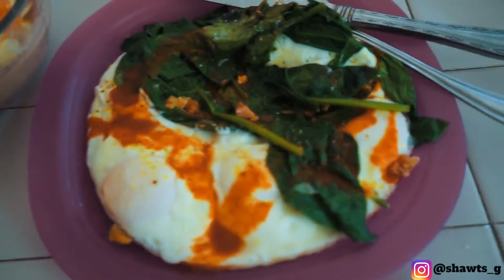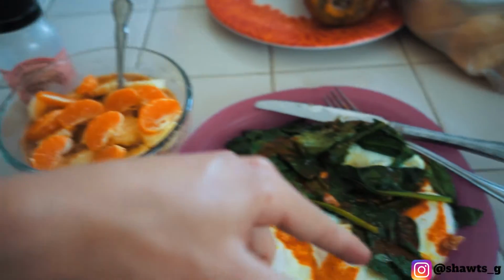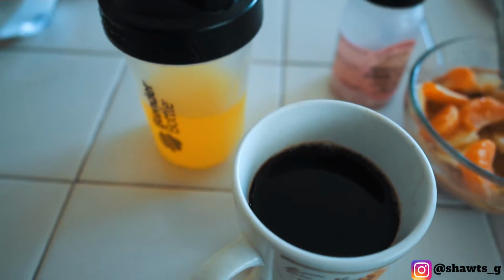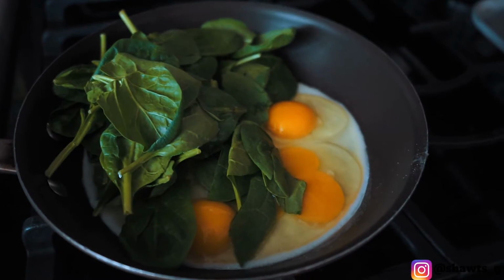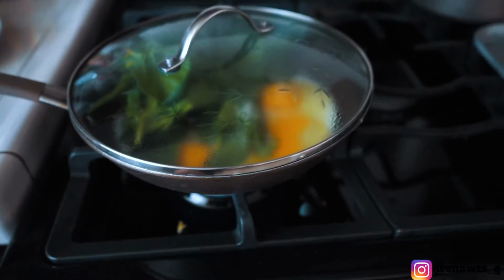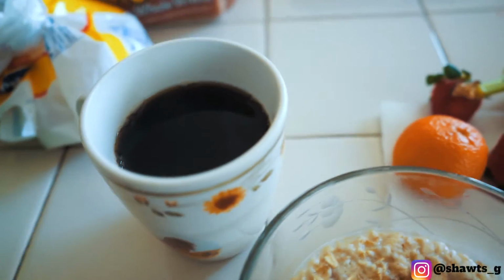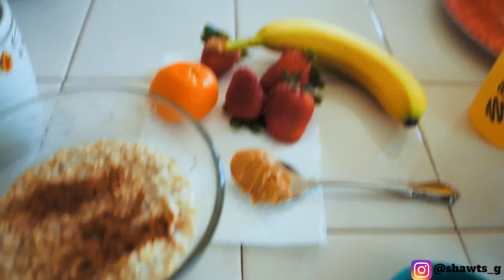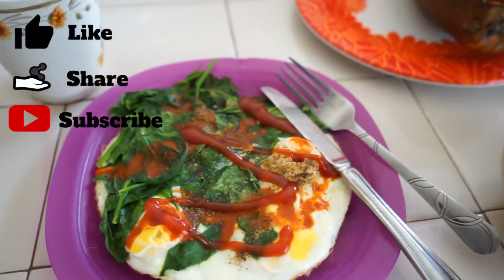New To Crossfit| My First 3 Crossfit Classes| Crossfit Vlog #7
First three beginner CrossFit classes! Welcome back, everyone! In this video, I take you through my very first CrossFit classes as a beginner that's new to Crossfit coming from bodybuilding/functional fitness realm. Hit some wall balls for the first time with some burpees too.

My Filming Gear :
My Camera Setup : Sony a7ii w/28-70mm lens
My Favorite Lens I use to get a blurry background : 50mm
My Everyday Lens : Zooms and gets blurry background
My Camera Microphone I use : Rhode Video Mic Go
The Camera Bag I use : Take to gym, hike, beach… Anywhere : Lowepro Photo Hatchback
The Lighting I Use : Soft Box Lighting Setup
The Tripod I use to : Kitchen/ Setsups
My GorillaPod I use : Use to film in the gym and take anywhere
My computer I use to Edit Videos and Photos : iMac
What I use to Store and Back Up my photos and videos

The Kitchen Gear I Use :
My Food Scale
My Waffle Maker
The Best Non-stick Pans!

The Lifting Gear I use :
My Lifters
My Favorite Reebok Training Shoes
My Favorite Nike Metcon Shoe
My Favorite Stretchy Lifting Tape
My Jump Rope for Double Unders